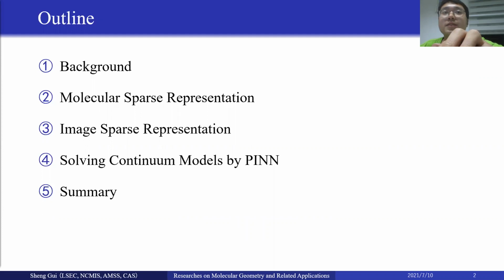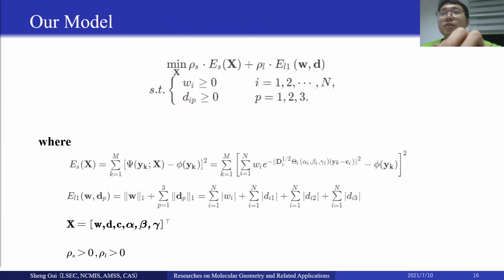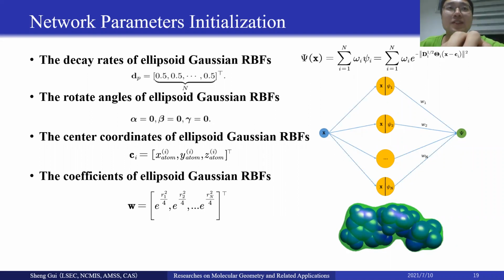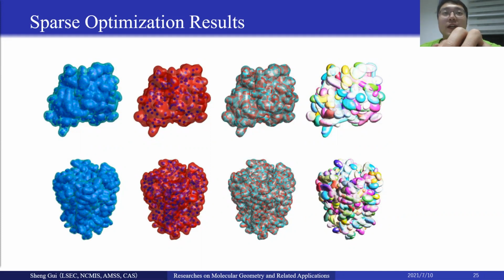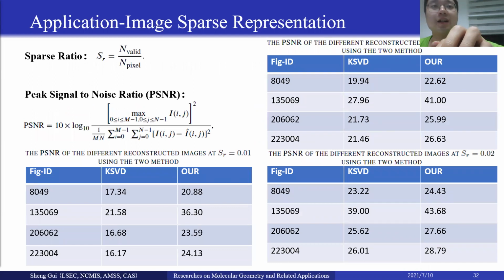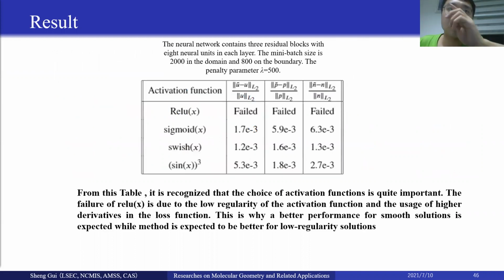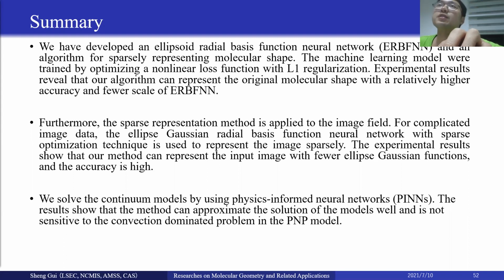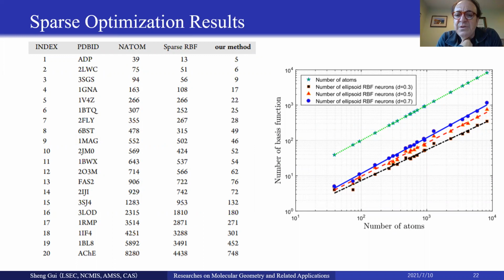Researches on Molecular Geometry and Related Applications || July 9, 2021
1. Sheng Gui, Chinese Academy of Science, Researches on Molecular Geometry and Related Applications.